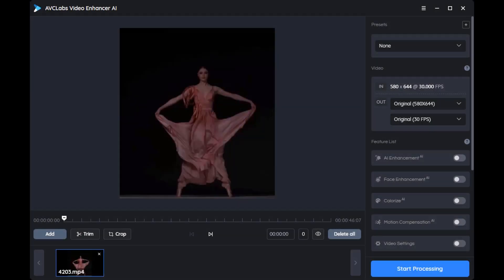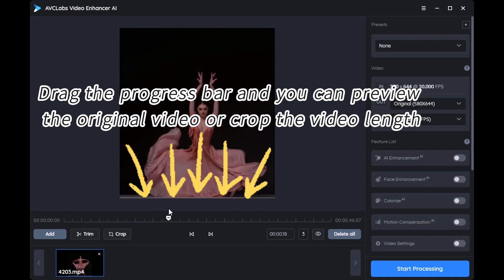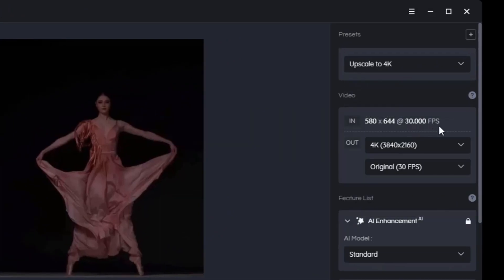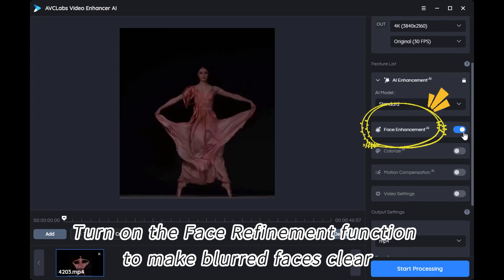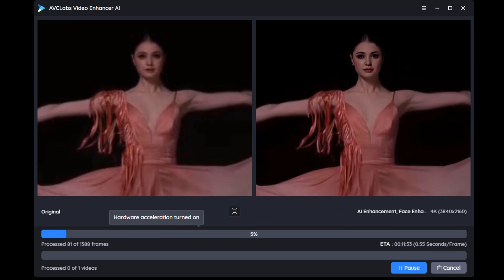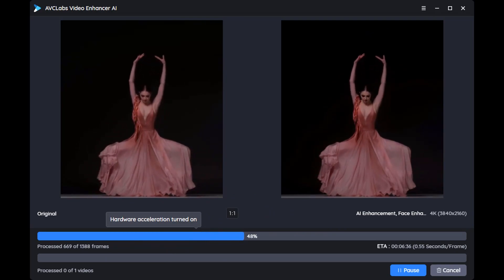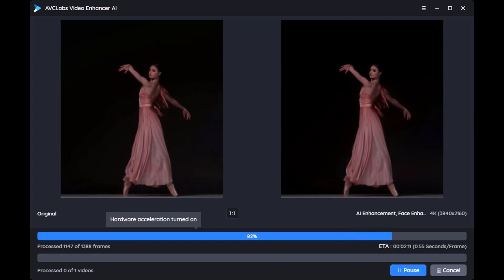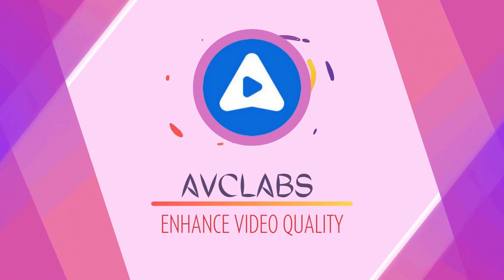Revive Your Blurry Videos with the Power of AI: Tutorial and Demo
In this tutorial and demo video, we'll show you how to use AVCLabs Video Enhancer AI , an AI-powered video enhancement tool, to bring your blurry videos back to life.
You'll learn how to import your footage into the tool and adjust the settings to achieve the best results. Our easy-to-follow tutorial will guide you through the process step-by-step, so you don't need any special skills or knowledge to revive your blurry videos. After following the steps, you'll see the difference AVCLabs Video Enhancer AI can make in transforming your blurry and dull footage into sharp and vivid videos. Don't miss this chance to learn how to make your memories clearer and more enjoyable to watch. Tune in now to revive your blurry videos with the power of AVCLabs Video Enhancer AI!